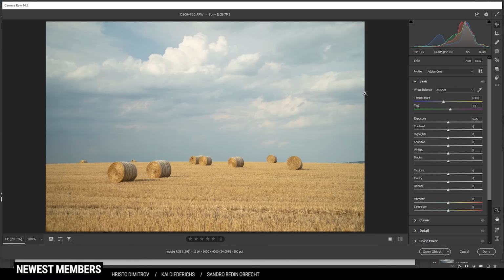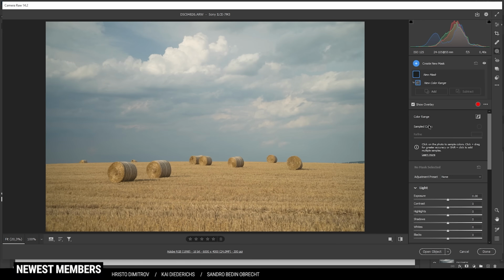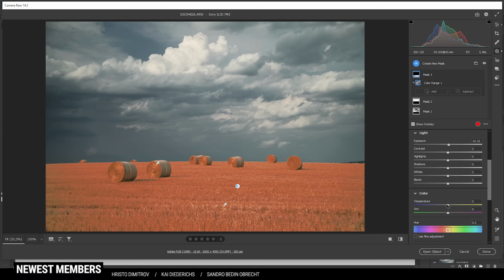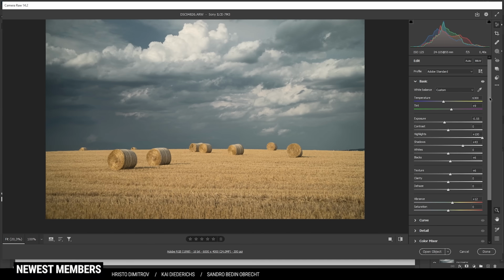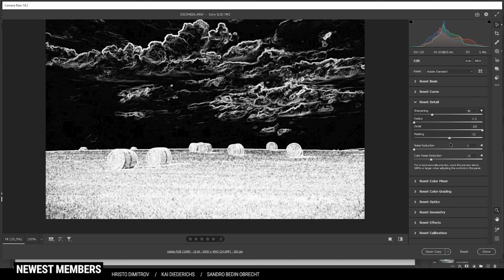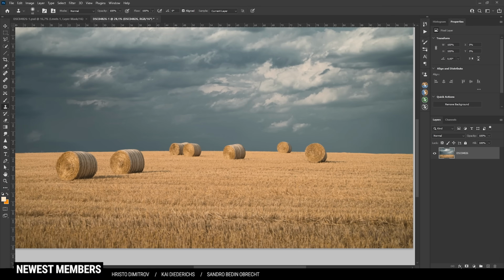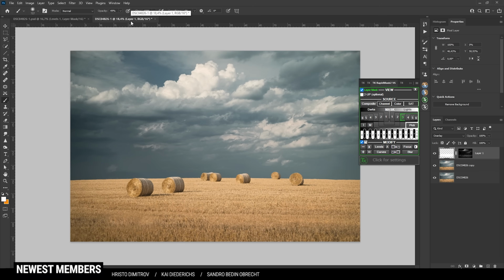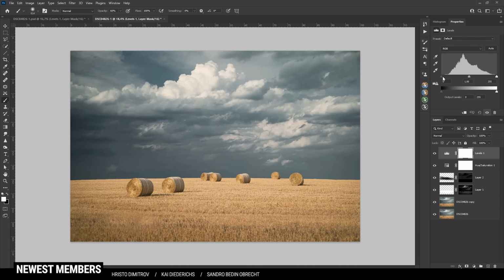How Targeted Adjustments make your Photos better - PHOTOSHOP TUTORIAL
Make your landscape photos more dramatic with targeted adjustments in Photoshop

If you want to follow along this Photoshop Tutorial you can get the raw file here:

0:00 Intro
The raw shot of this daytime landscape photo was quite flat and bright. I wanted to make it look like a big storm is approaching from the left by making the sky a lot darker. Additionally, I cleaned up the shot and applied some further dodging and burning. All of that was done in Photoshop.

0:25 1. Basic Adjustments
I started by changing the profile to Adobe standard to geta flat image to begin with. Next, I dropped the exposure while raising the shadows, the blacks and the highlights (making it darker overall, while still adding a bit of contrast). For a sharper look, the texture was raised slightly.

2:16 2. Masking
Here is where I made the sky a lot darker. First, I targeted the blues of the sky by using a color range mask. With that mask, I dropped the exposure, immediately making the sky a lot darker. Next, I used a linear gradient over the sky and brought down the shadows and raised the clarity to make the clouds pop. For the foreground I used an inverted sky mask and brought up the exposure, the whites, the texture and the saturation slightly.

5:54 3. Color Grading
First, I reduced the yellow hue, giving the field more of an orange color tone. Then, I brought up the yellow saturation as well as the luminance to make the field brighter and a bit more saturated. For the split toning, I used a warm color on the highlights while using a cold color on the mid-tones.

8:05 4. Photoshop
Using the clone tamp tool I cleaned up the image first (removing a few straw bales in the distance and a small hill on the right side. Then, I used the TK panel plug in for the dodging and burning part /to create luminosity masks). Here, I targeted the highlights in the foreground and made the slightly brighter. Then, I targeted the cyan tones of the sky and made them darker.